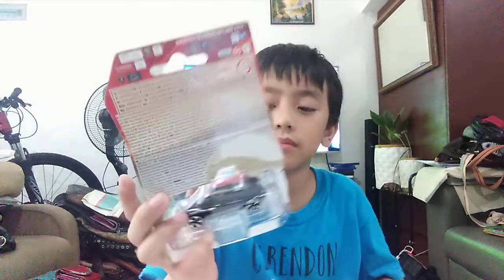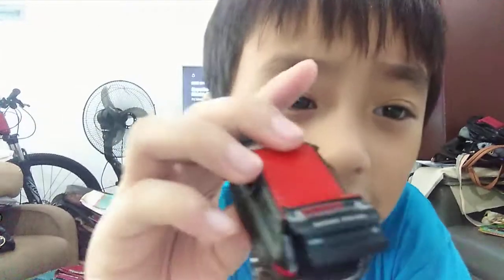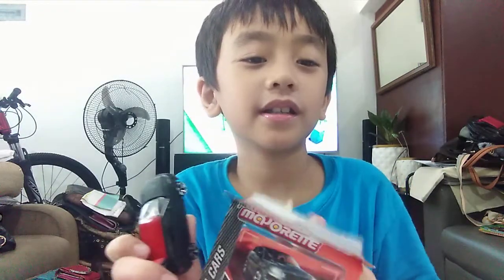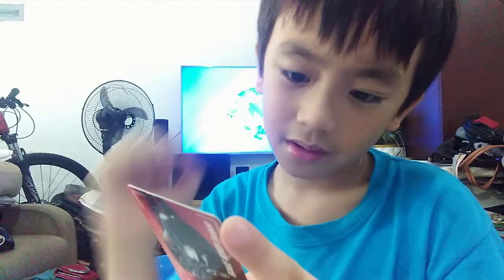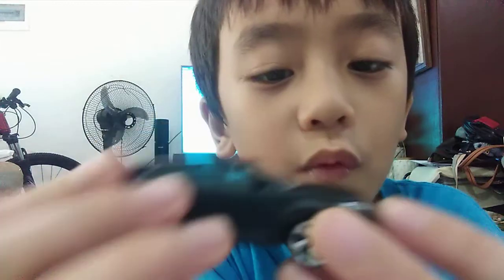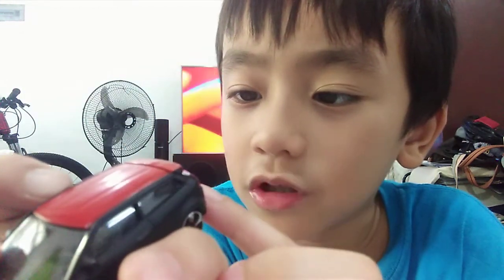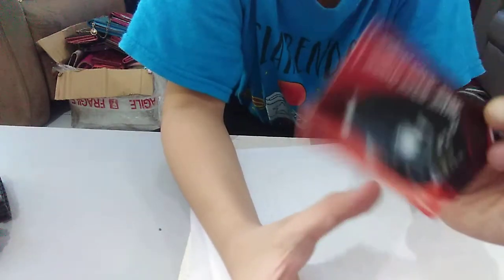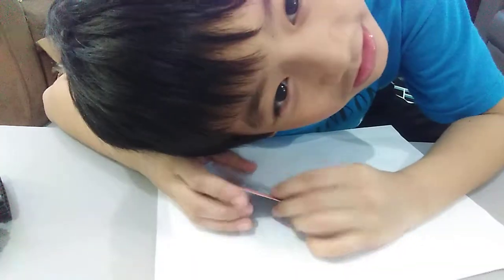majorette Range Rover Evoque